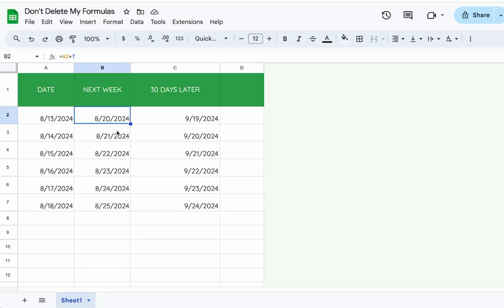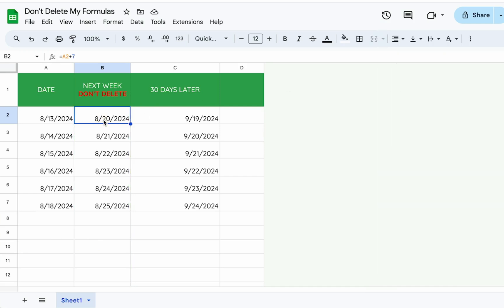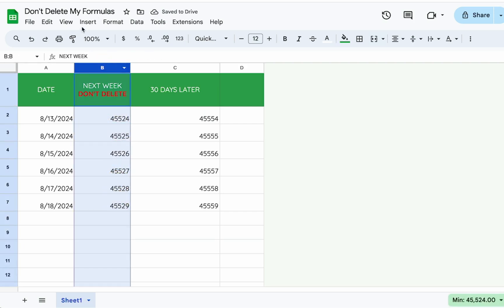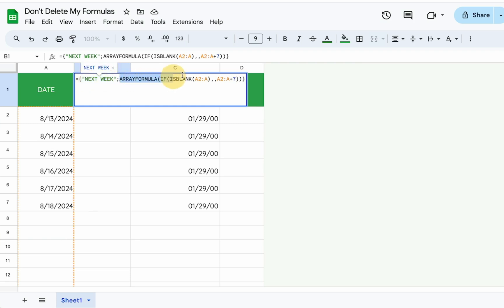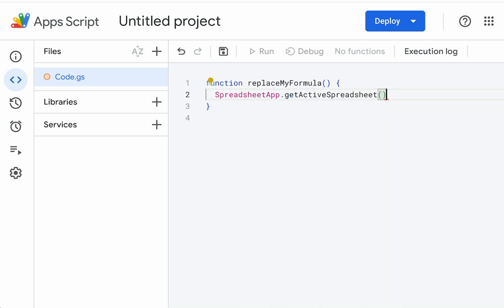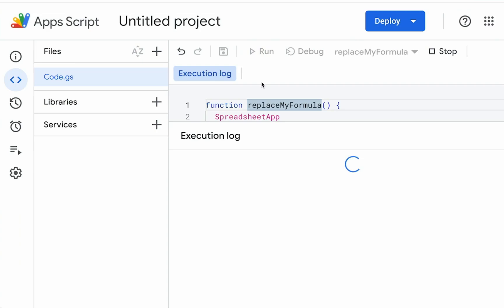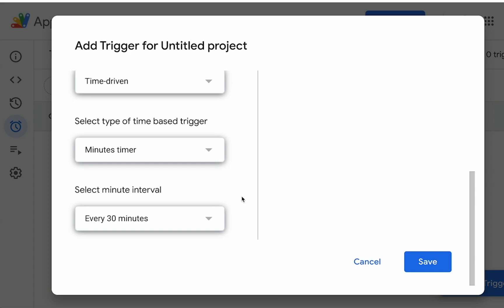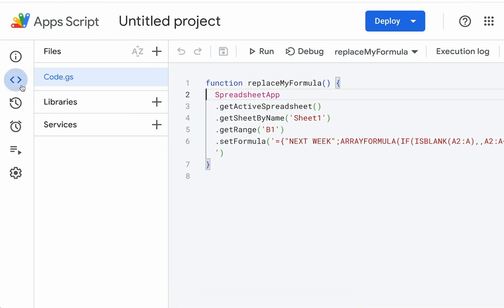Don't Delete My Formulas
How to Stop People from Deleting Your Formulas in Google Sheets

Are people constantly deleting your formulas in Google Sheets? In this video, learn practical steps to prevent others from altering your important formulas. We'll cover various techniques, from protecting your sheet and ranges to hiding formulas within array formulas. Additionally, get a step-by-step guide on using Apps Script to automatically restore deleted formulas every 30 minutes. If you're a member of Better Sheets, special resources are available for you. Watch now to safeguard your Google Sheets formulas effectively.

00:00 Introduction: Protecting Your Formulas
00:22 Basic Protection Techniques
00:49 Advanced Formula Hiding
02:42 Automating Formula Replacement
04:15 Setting Up Time-Based Triggers
05:33 Conclusion